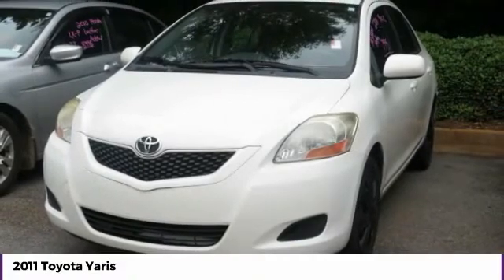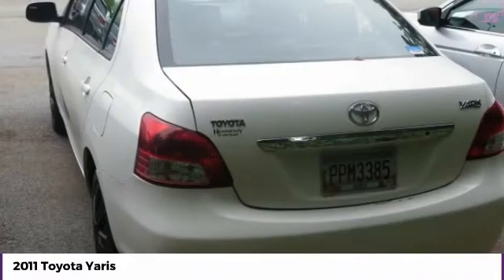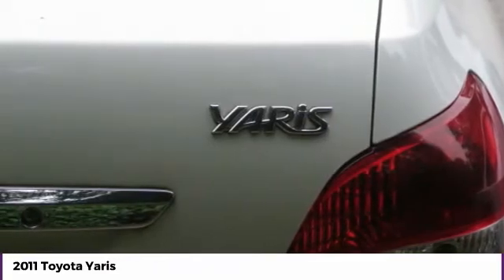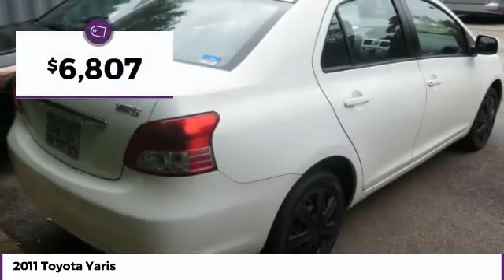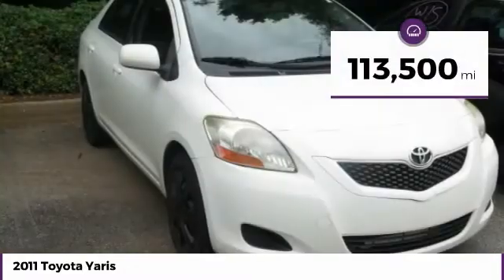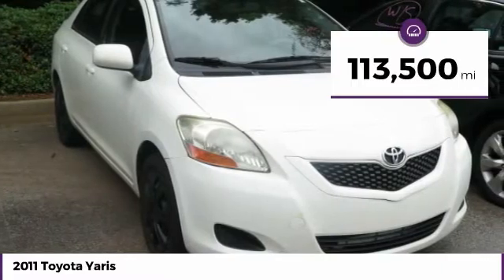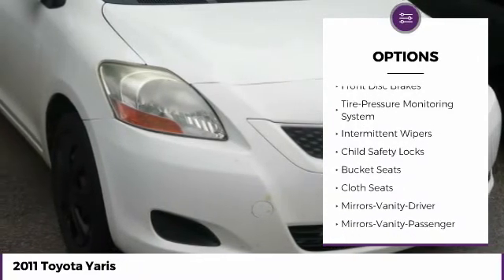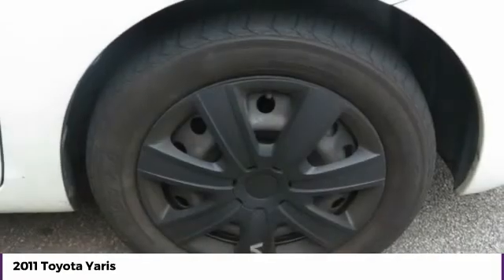2011 Toyota Yaris Used P6504B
McDonough,Morrow,Griffin,McDonough
2011 Toyota Yaris  - $6807

Sons Honda
105 Sons Drive

VALUE VALUE VALUE! GREAT MPG! LOW PAYMENTS! ALL THE POWER OPTIONS! ALLOYS! PERFECT COMMUTER! WILL NOT LAST! HURRY!brbr35/29 Highway/City MPGbrbr Check out Sons Honda, featuring the largest selection of Honda Certified vehicles on the southside and home to the Sons Advantage. We remove sold units as quickly as possible, due to our high inventory turnover of vehicles per month it is possible that some may remain online so please call in advance to make sure that the vehicle that you are looking for is still in stock. Our prices are current market based, set to remove the negotiating process and streamline your visit with us. We are able to set our prices based on our competitors to ensure you receive the best value possible. Please print this ad to receive this special internet offer. No other discounts or offers may apply.Awards:  * 2011 KBB.com Brand Image Awards Reviews:  * Frugal with gas; comfortable ride; attractive interior; hatchback's available multifunction rear seat. Source: Edmunds  * If you trust Toyota for reliability and are in the market for a cute subcompact, the 2011 Yaris fits the bill. You might also need to be open to a few curious looks on the street - the Yaris sports a distinctively Euro design. Source: KBB.com